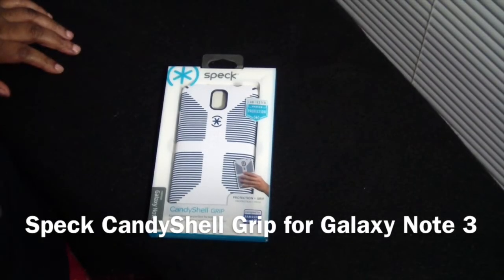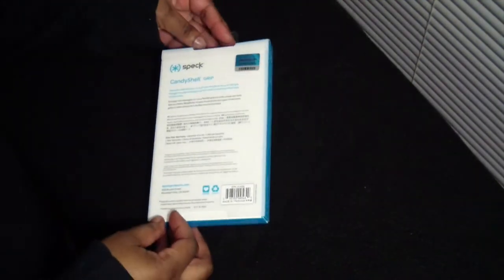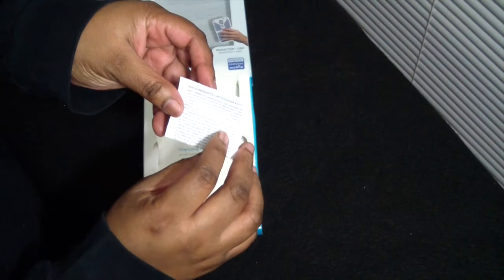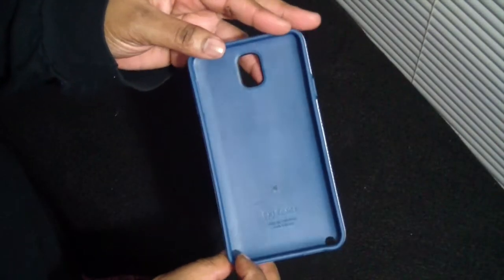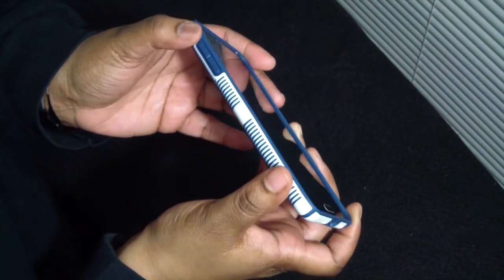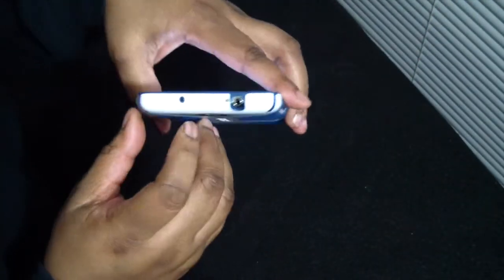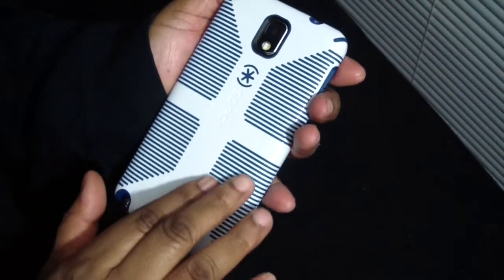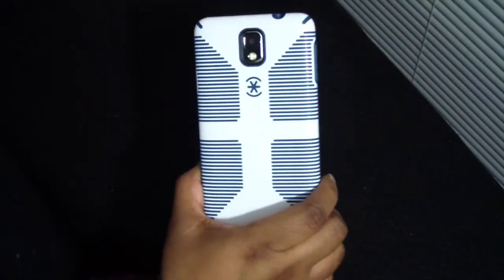Speck CandyShell Grip for the Samsung Galaxy Note 3!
In this video I review the Speck CandyShell Grip for the Samsung Galaxy Note 3, I purchased this case from Amazon.